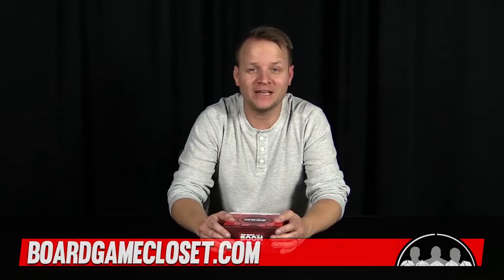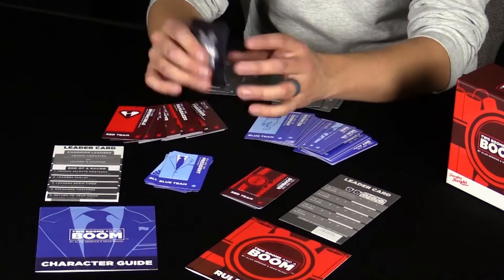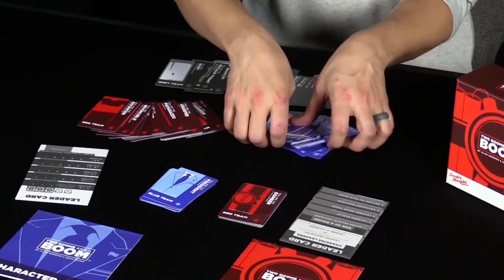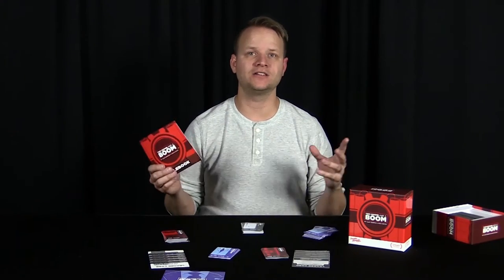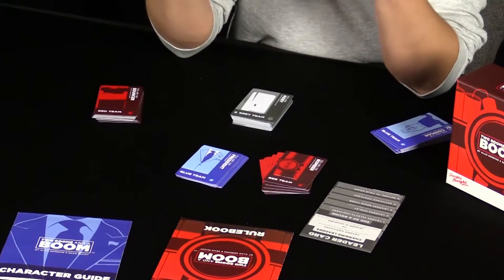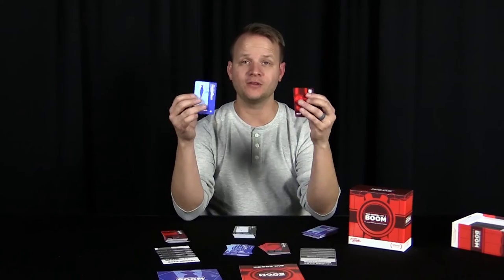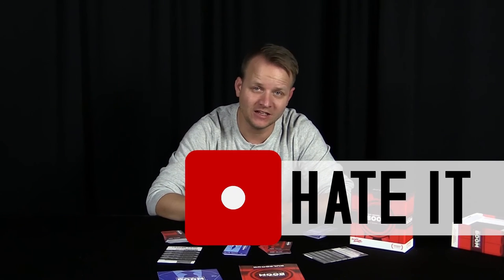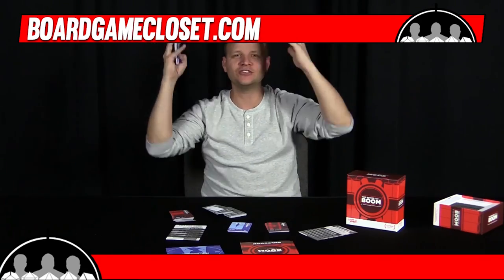Two Rooms and a Boom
How does this one hold up to other hidden identity party games?